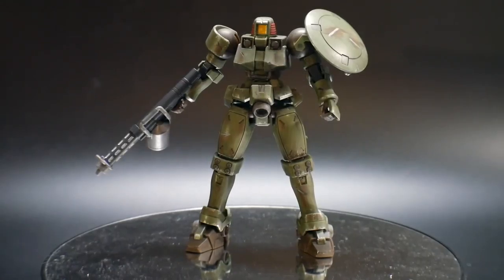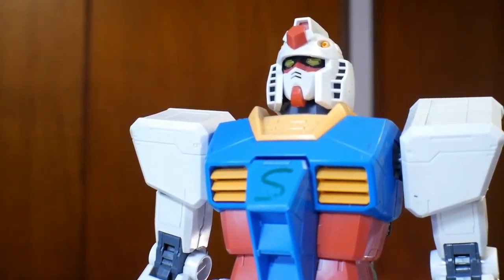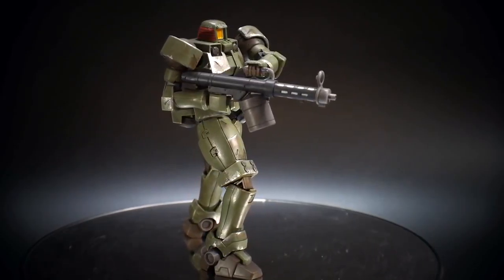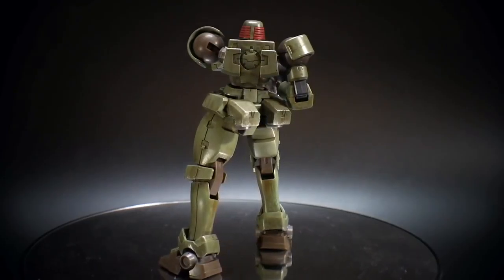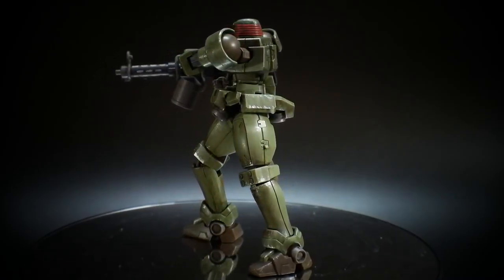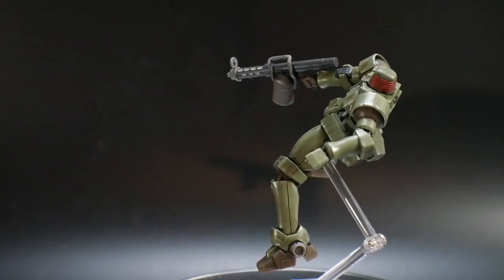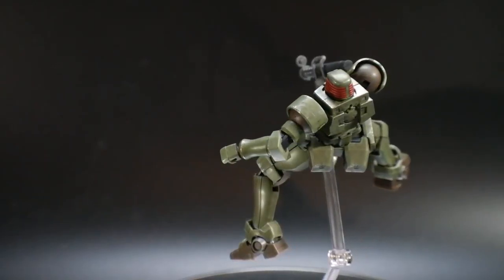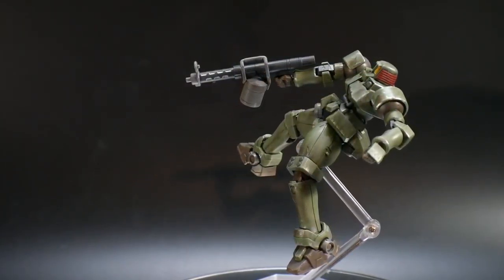Posing Gunpla: HGAC 1/144 OZ-06MS Leo